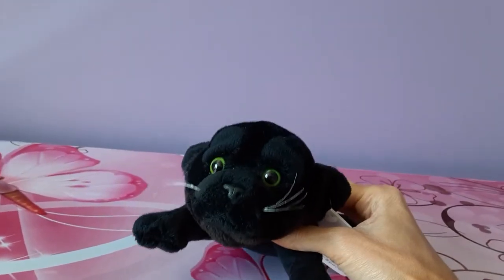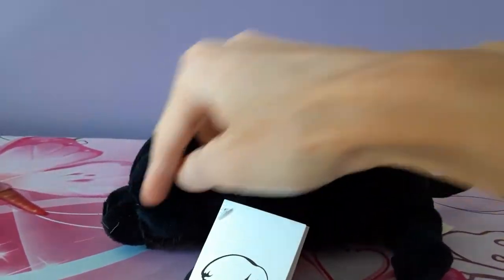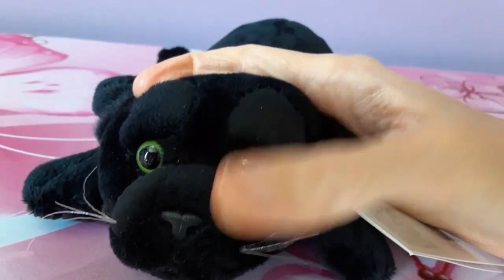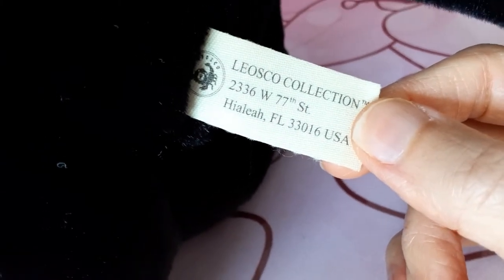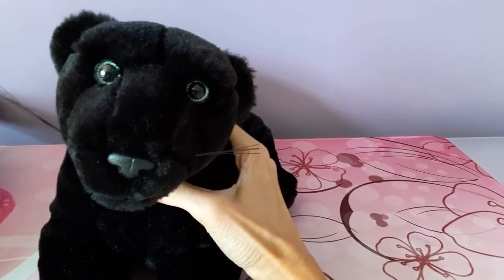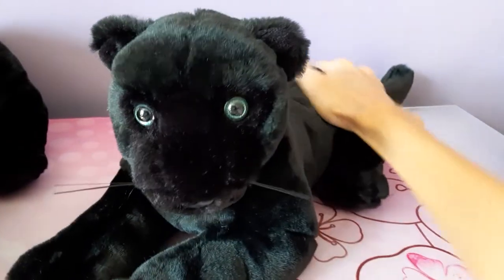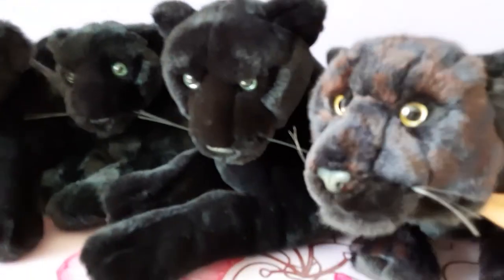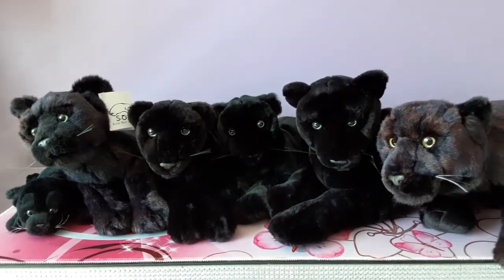My Black Panther Plush Collection (Save Our Space/SOS, Leosco, and Uni-toys) 🖤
A few seconds of the end of the video got cut off, so my apologies for the abrupt ending! 😉🐾